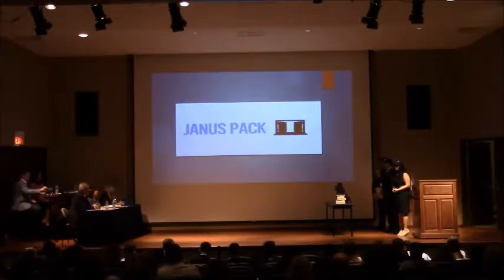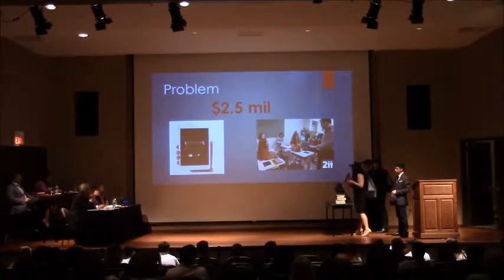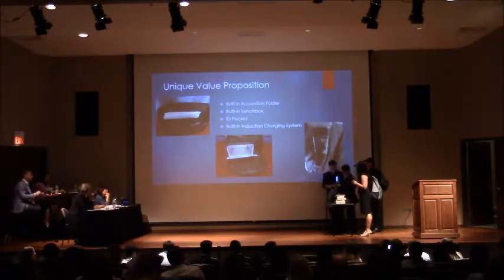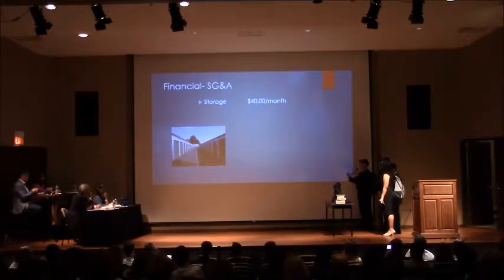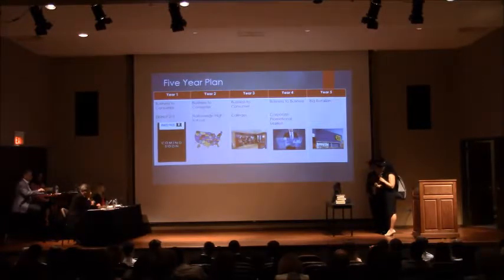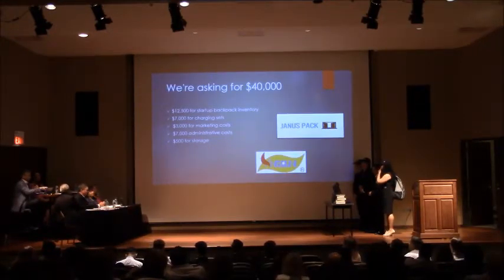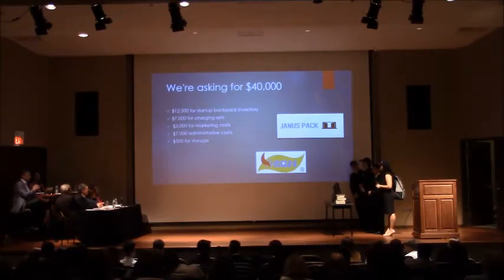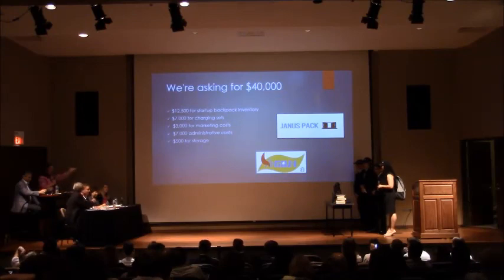Snow and Co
Palatine High School